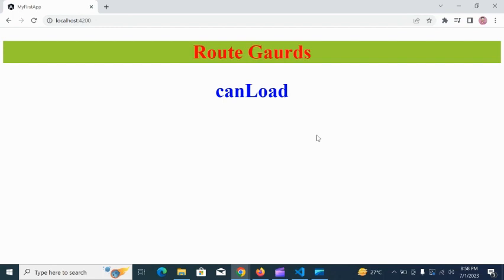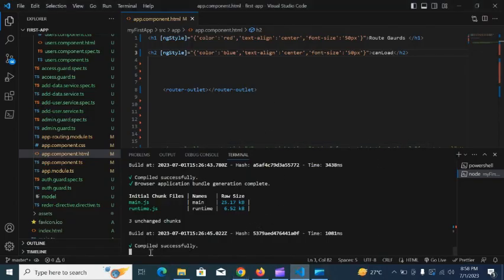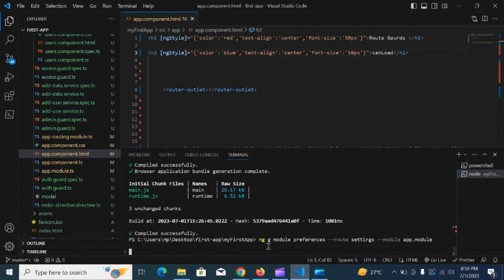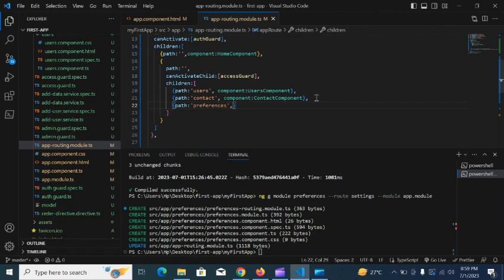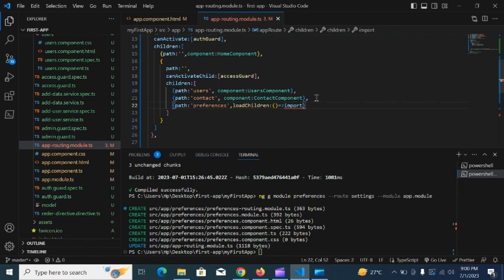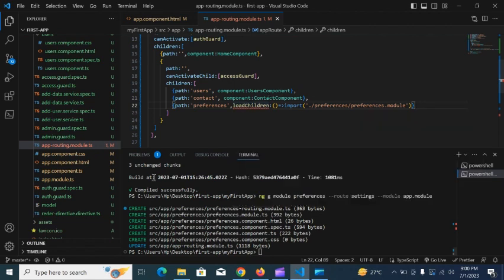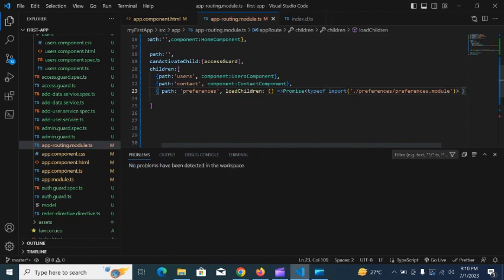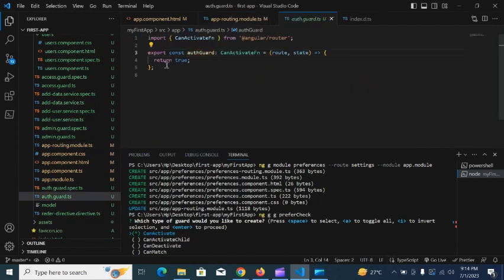canload routegaurd in angular